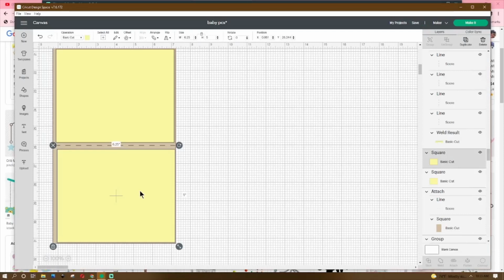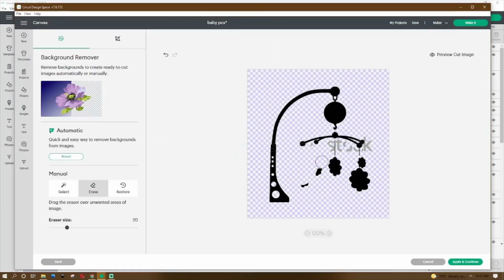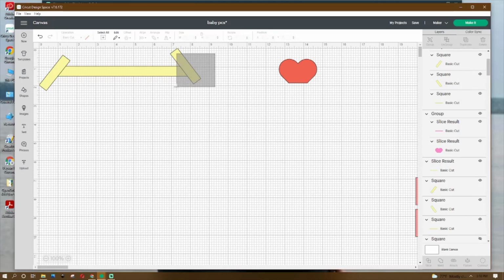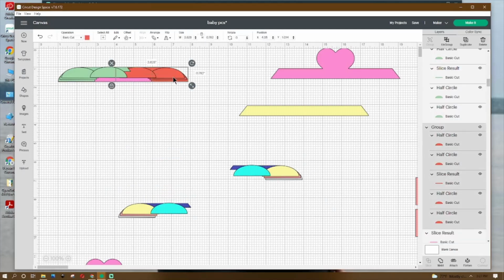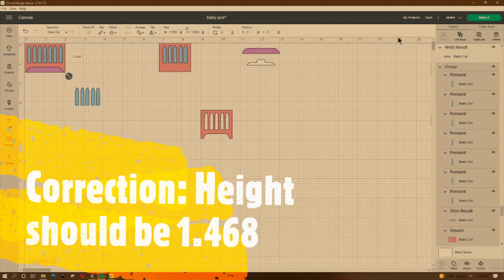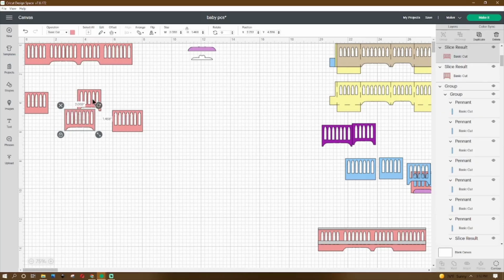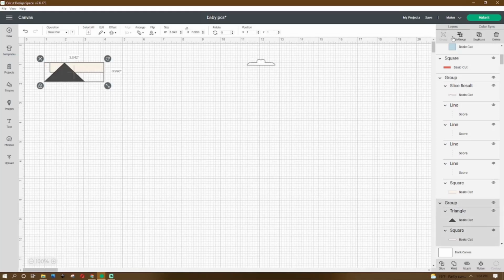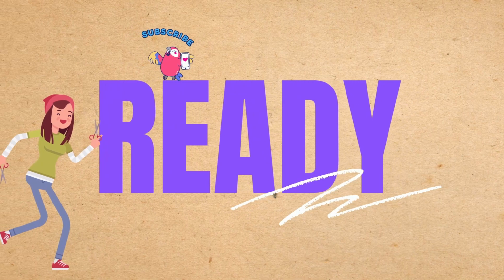Pop Up Card - Baby Room Pop UP - Cricut - DIY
What's Popping and Dropping this week is a Baby Room Pop UP CARD. So pull up a chair at the craft table and we will work step by step to create this card in design space. Come on in and let's get crafty.